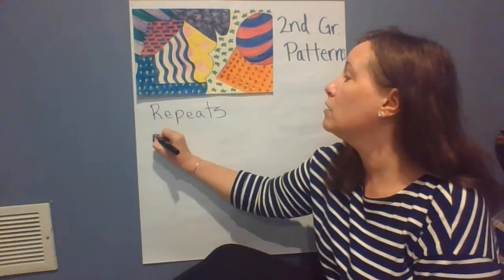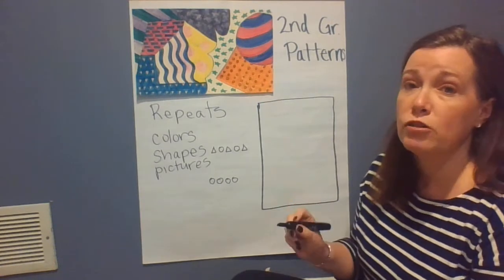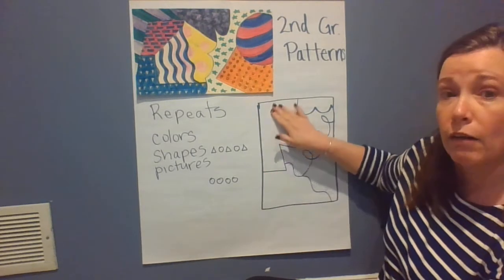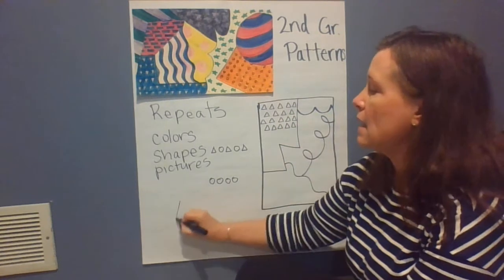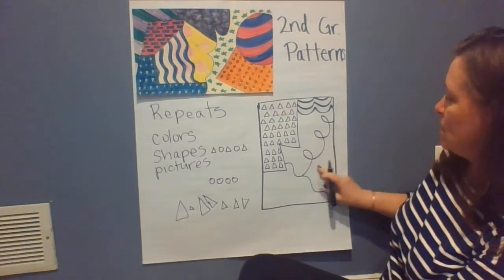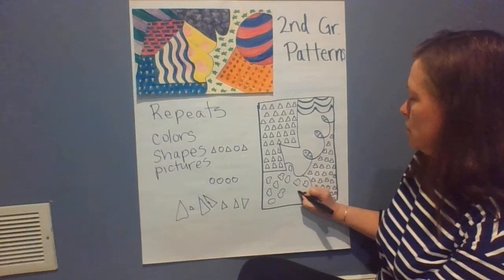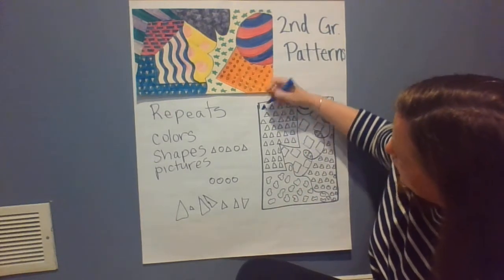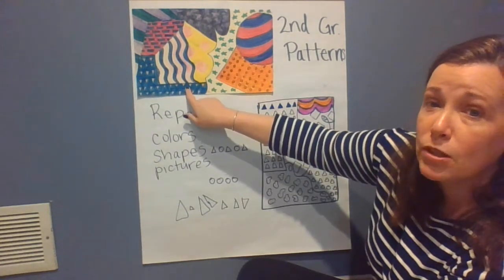Art 2nd grade Week of May 4th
Second graders-Watch the video about making a pattern picture. Make your own patterns and color them with crayon, colored pencil or marker.   Take a picture of it and email it to Mrs. Andes or upload it on your google art classroom page.  On google classroom, pick one worksheet to do, or do all of them.